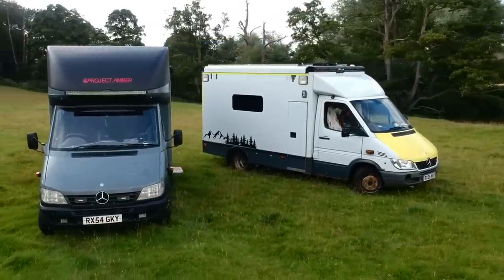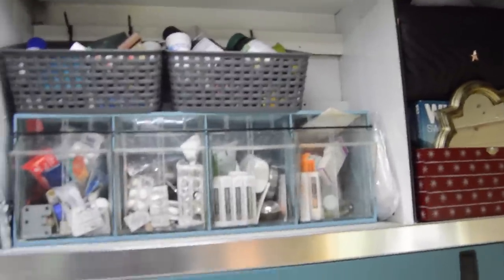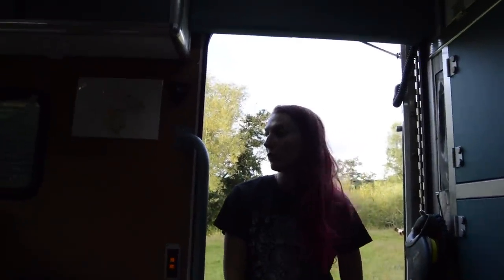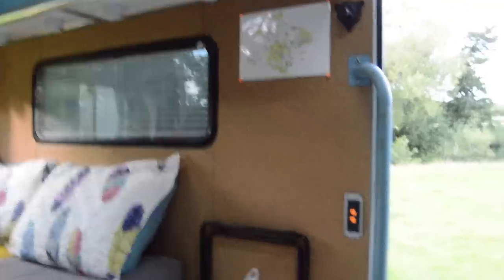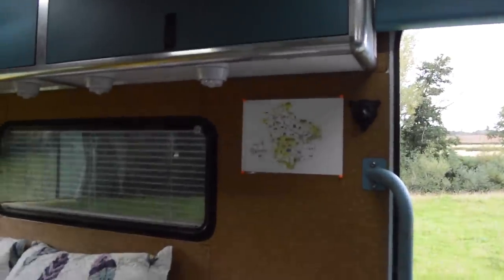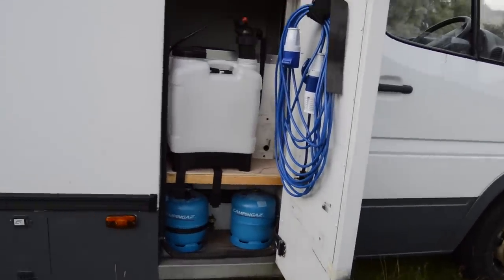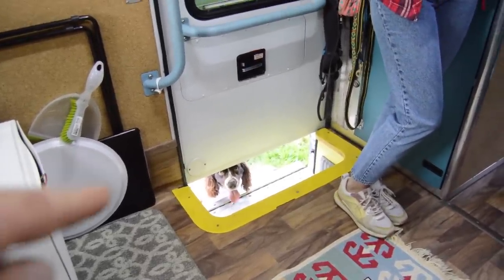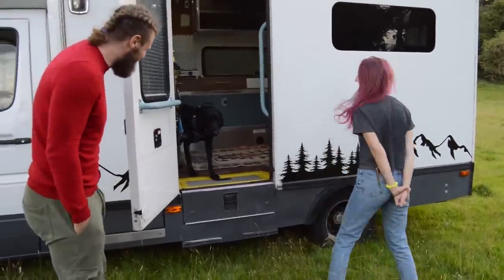Incredible Ex-Ambulance/Camper Conversion Tour! - Same NHS Ambulances, So Different.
In this video I get a tour round Ben and Jenya's almost Identical ex-amblulance to mine camper conversion.
They started life almost the same but now couldn't be more different.
It's great to see what can be done with the same blank canvas.

To see more of these guys, and their dogs, check out @Dogs_in_a_pickle on Instagram.

NEW!: I've opened an Amazon store! It has all the items I've used to build the van, accessories I have or rate, tools, electrical items, dog bits and much more. This is aimed at answering all of your parts and kit questions:

Updated regularly when I upgrade kit or find better alternatives. Also included is items I get asked about all the time so I've added what I would use if building a camper again.